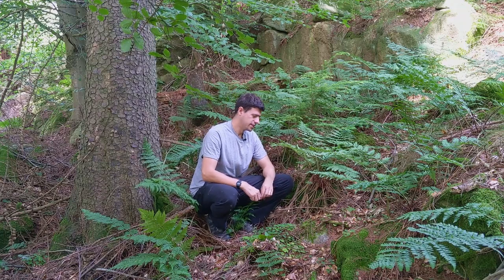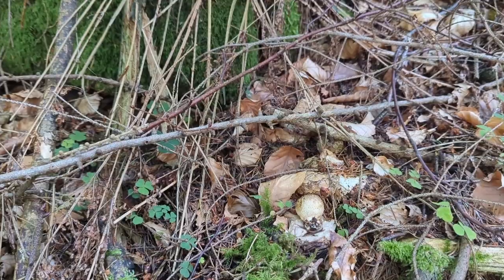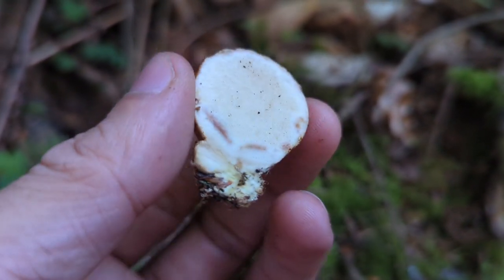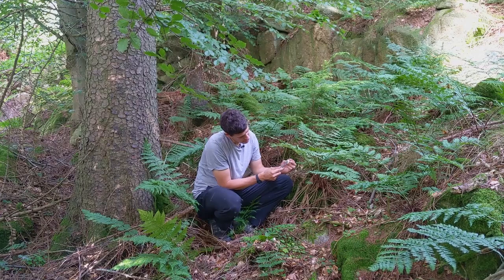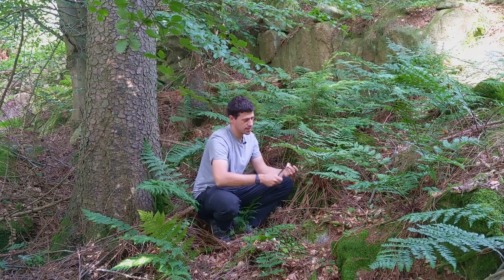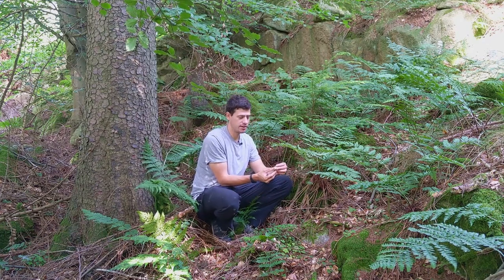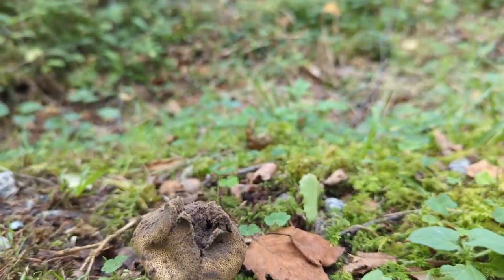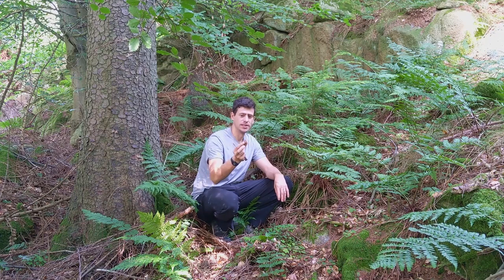Earth Ball - Foraging Mushrooms UK (Scleroderma Citrinum)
Through this video, we're going to take a look at the identification keys used for discovering wild Earth Ball mushrooms (Scleroderma Citrinum) This is important as it's one of the few none edible mushrooms we could potentially confused with the edible puff ball mushrooms - which are lovely edbles.

The Common Earth Ball Mushroom is found very often throughout the whole of the UK and it's something we come across on nearly every mushroom foraging walk we go on.

The key things to note are:
Thick leathery skin
Really firm / hard
Pulls up mud when picked
Typically black and marbled in the centre

For a full written guide for the Earth ball mushroom head over to our site.

Happy Mushroom Foraging,